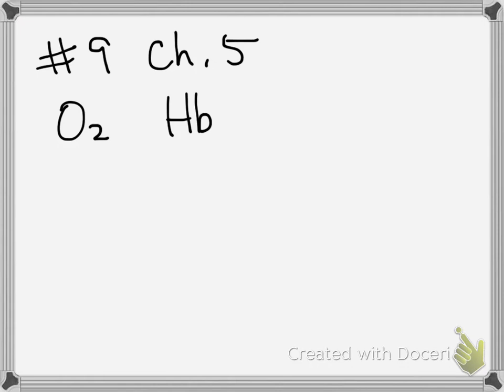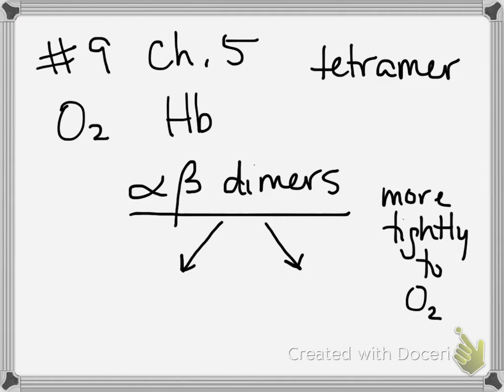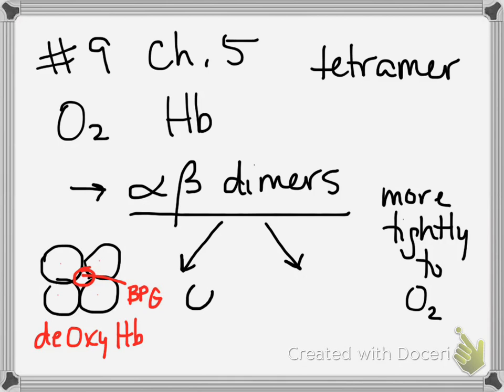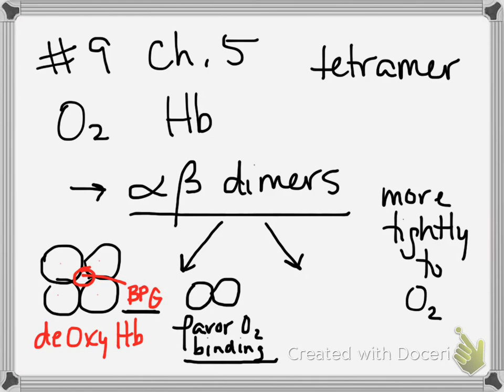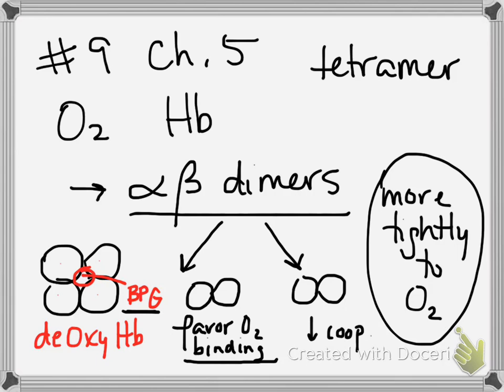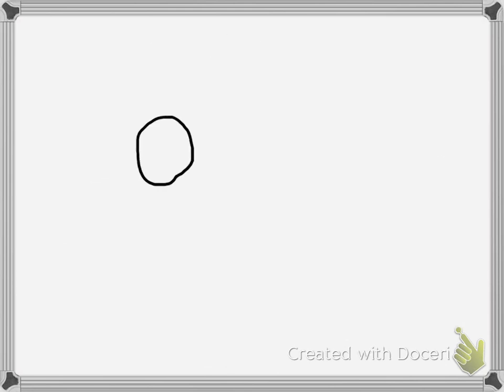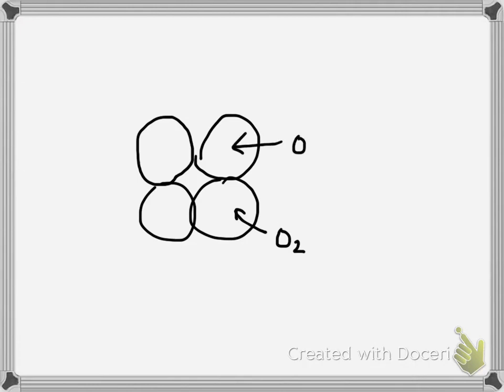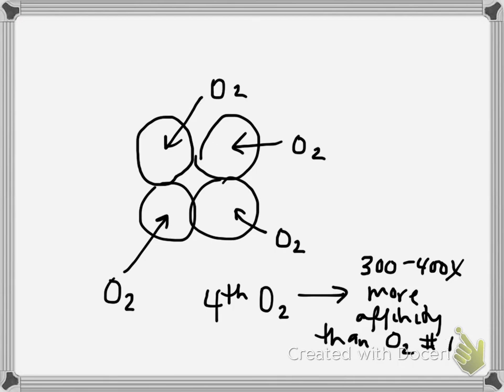BIS102 - Hemoglobin - Ch 5 #9